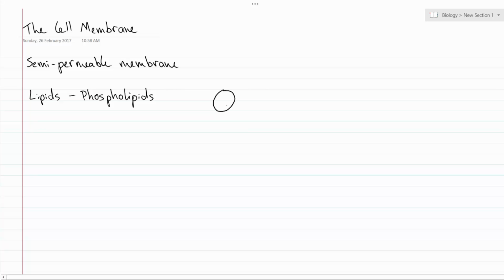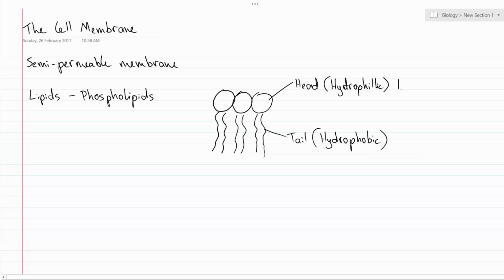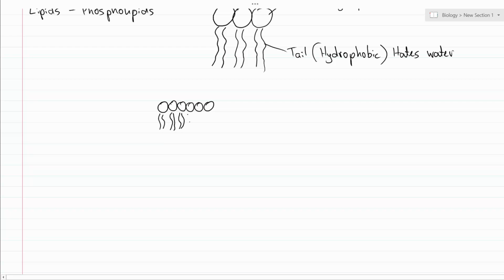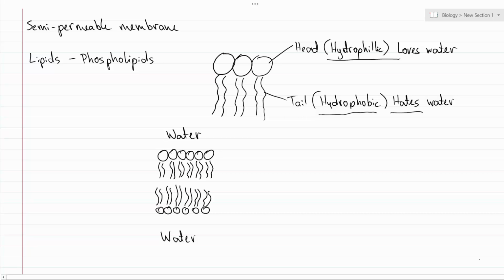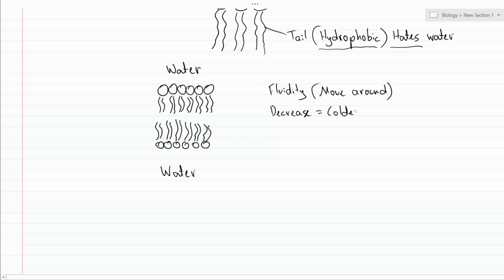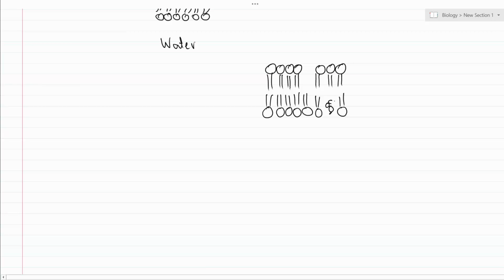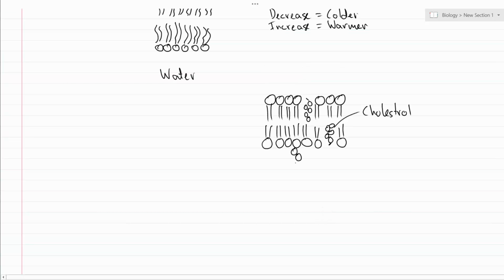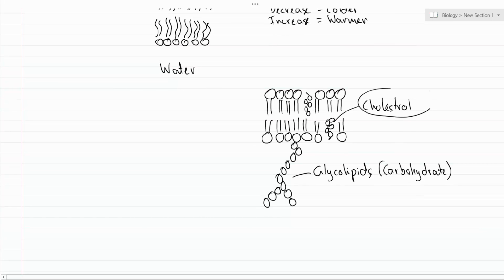16 The Cell Membrane